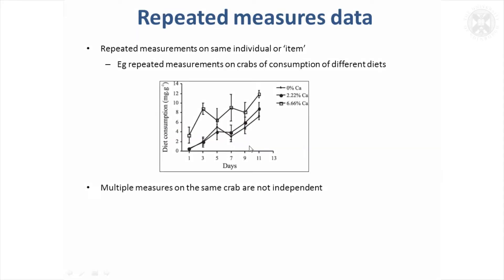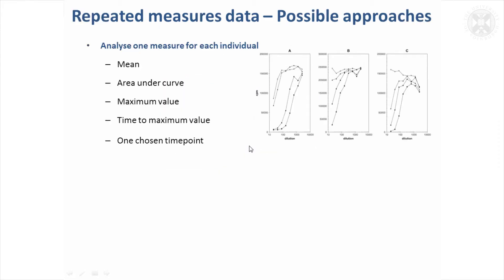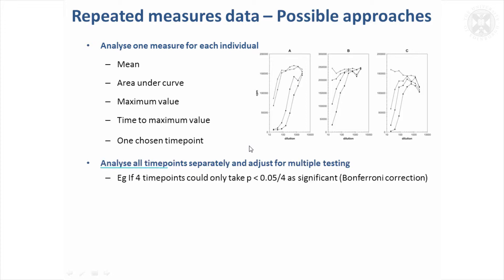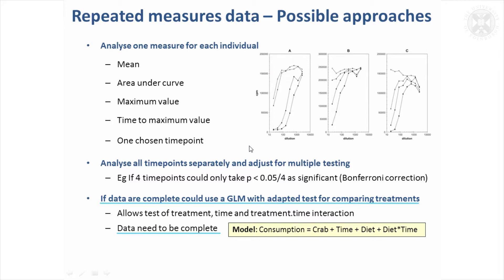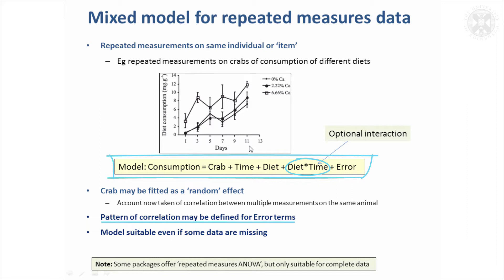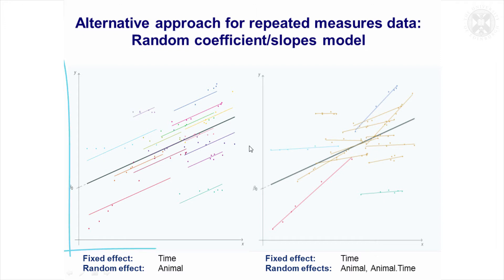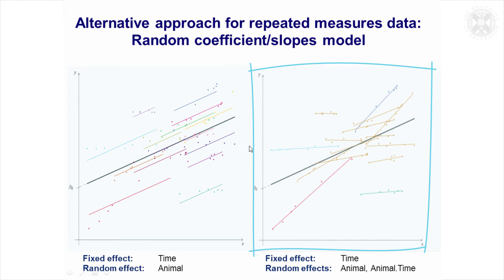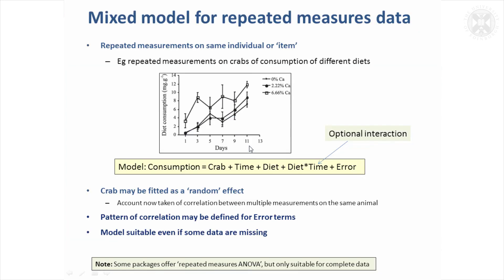11.Repeated Measures Data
Content:
Repeated measures data
- Repeated measurements on same individual or ‘item’
--- Eg repeated measurements on crabs of consumption of different diets
- Multiple measures on the same crab are not independent

Repeated measures data – Possible approaches
- Analyse one measure for each individual
--- Mean
--- Area under curve
--- Maximum value
--- Time to maximum value
--- One chosen timepoint
- Analyse all timepoints separately and adjust for multiple testing
- If data are complete could use a GLM with adapted test for comparing treatments
--- Allows test of treatment, time and treatment*time interaction
--- Data need to be complete
- Use a mixed model:
--- Suitable for complete or incomplete data

Mixed model for repeated measures data
- Crab may be fitted as a ‘random’ effect
--- Account now taken of correlation between multiple measurements on the same animal
- Pattern of correlation may be defined for Error terms
- Model suitable even if some data are missing

Alternative approach for repeated measures data: Random coefficient/slopes model